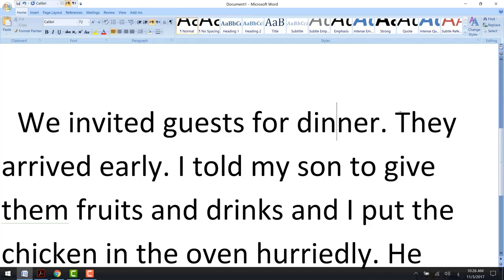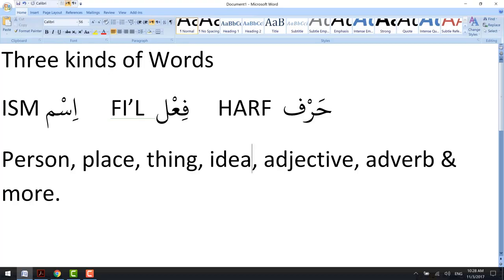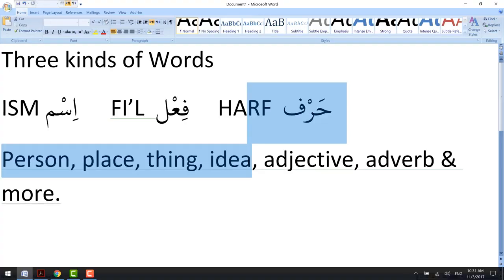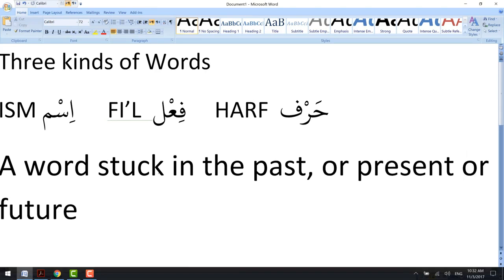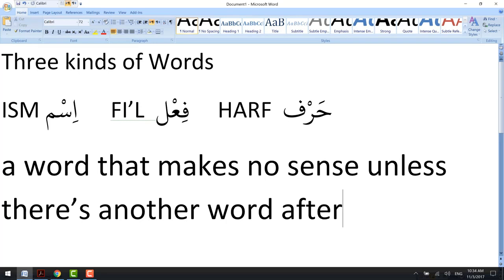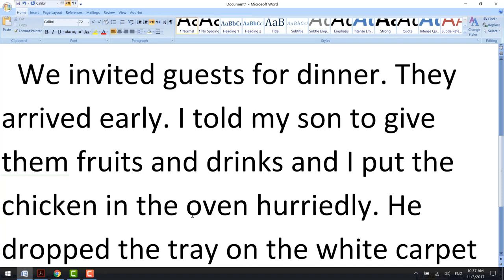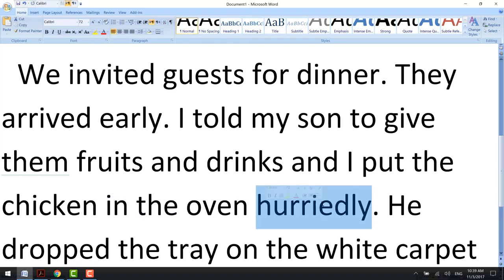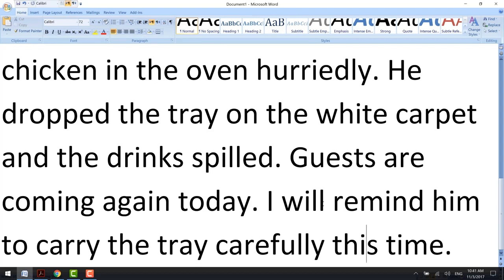EP-01। Types of Words in Arabic । Basic Nahw । Nouman Ali Khan।@quranlearningsociety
Welcome to the Bayyinah Arabic language program! In this series, we explore the basics of Arabic grammar (Nahw) through engaging video lessons. Learn about different types of words, the properties of nouns, pronouns, verb forms, and sentence structures. Whether you're a beginner or looking to strengthen your skills, this course provides a comprehensive foundation for mastering Arabic. Join us on this exciting journey to understand and use Arabic effectively!

Nouman Ali Khan’s clear and engaging teaching style will help you grasp these essential concepts, enhancing your understanding of Arabic grammar and the Quran.